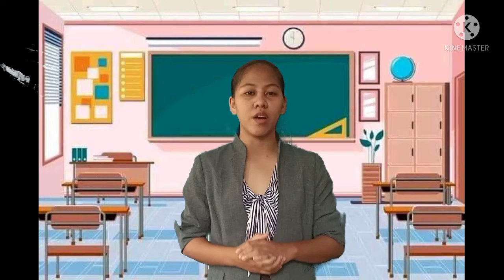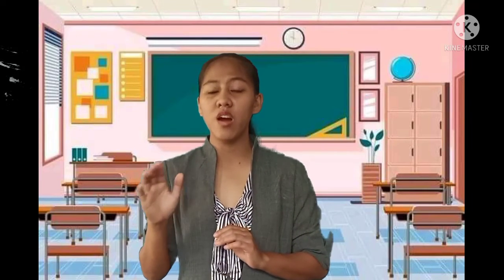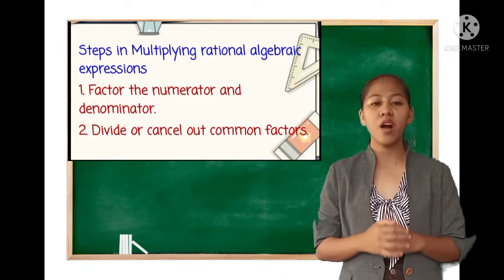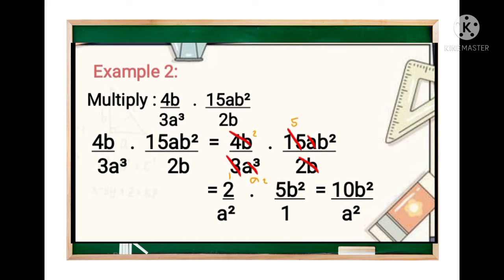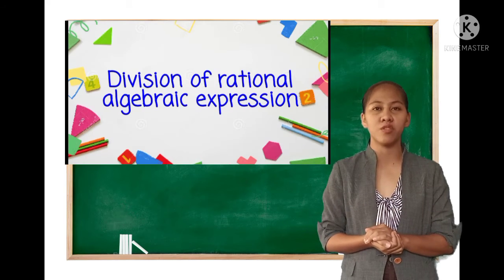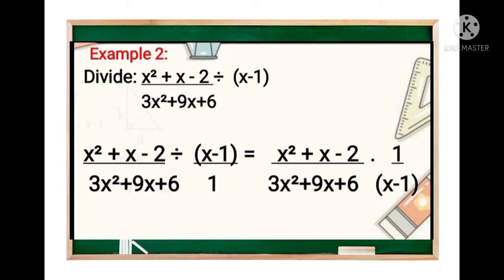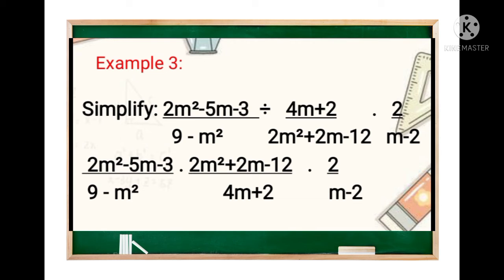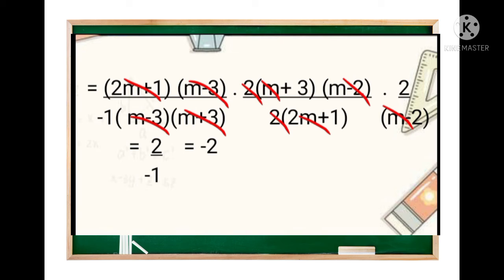FS 1: Mathematics teaching demonstration